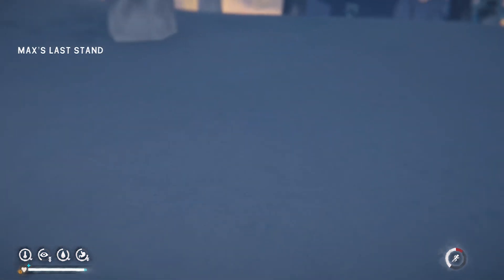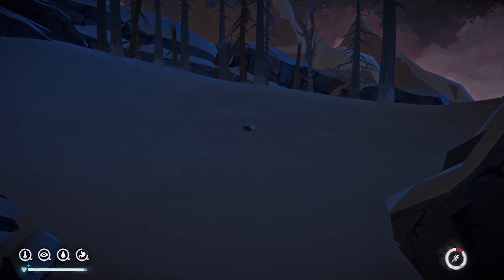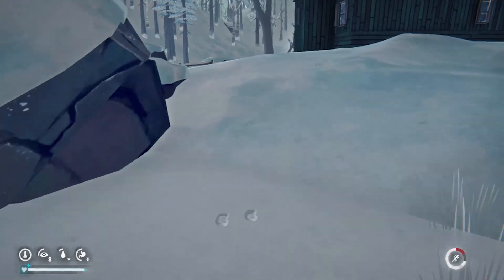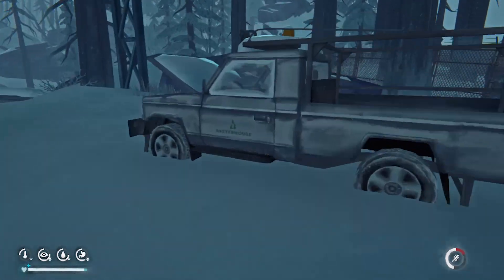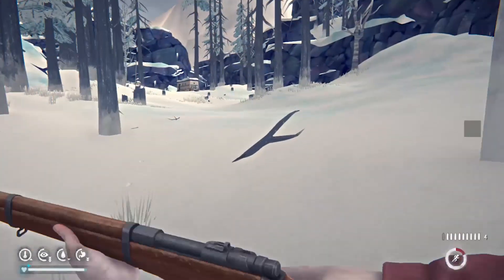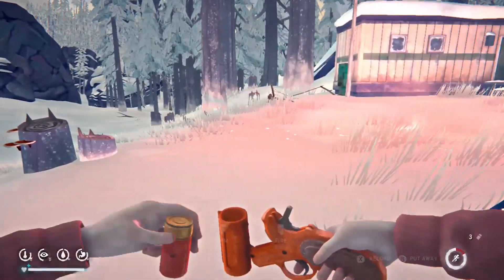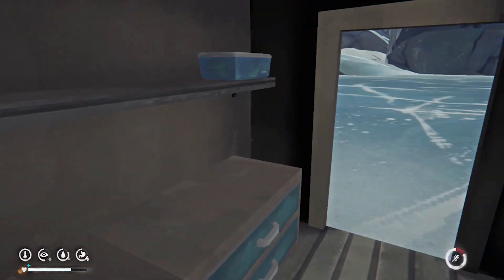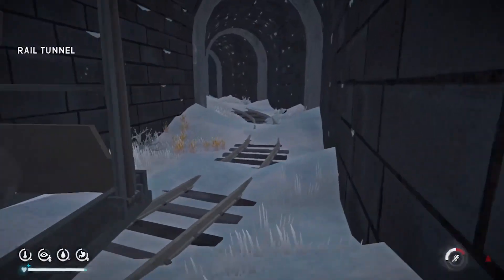Turning into the Wolf-Attack Series | The Long Dark Ep. 5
TLD Survival Mode with a goal: craft all the animal-hide clothing items or die trying. This means I'll be hunting my way through the maps, looking for a rifle, those 2 moose hides, and all the rest to make the 8 clothing items.

Thanks to all my supporters. You are an awesome team. All of you. I love to talk to you!